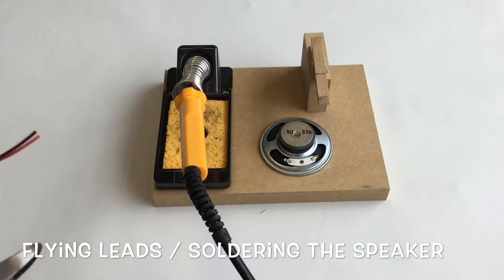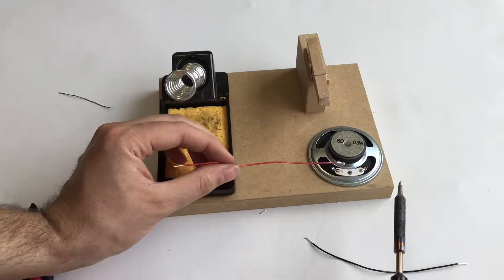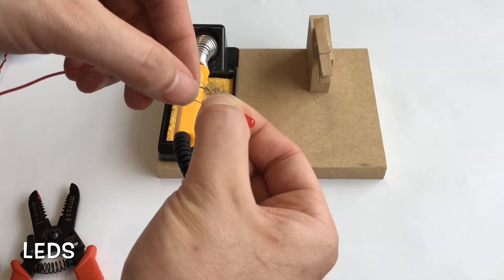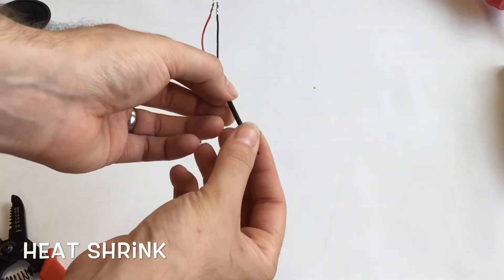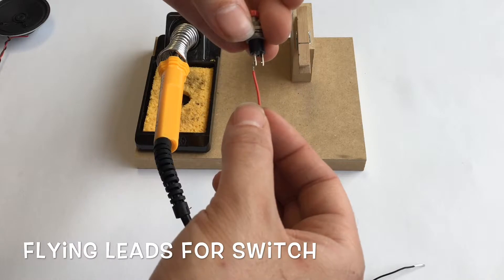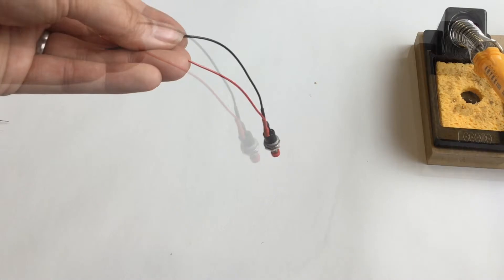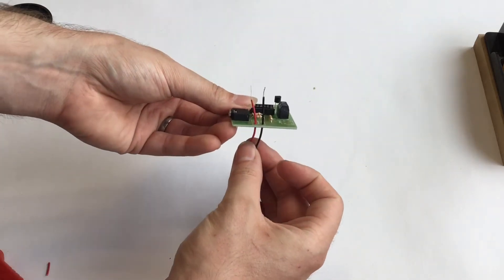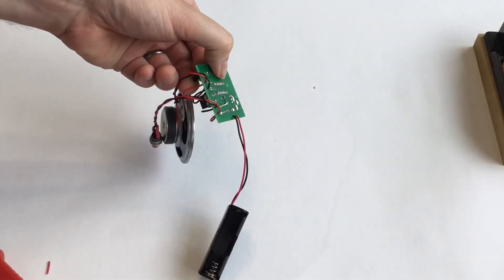EsherDT Soldering Flying Leads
Year 9 Steady Hand Game project - how to solder flying leads onto Speakers, LEDs, switches etc